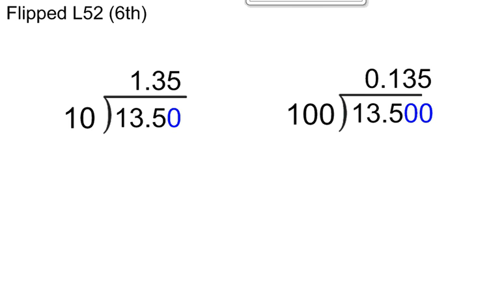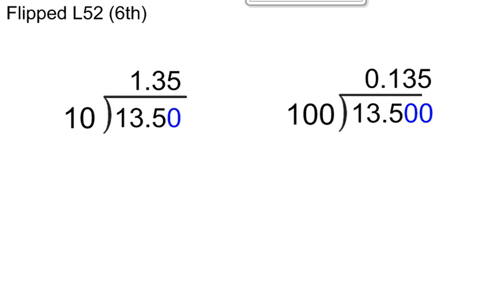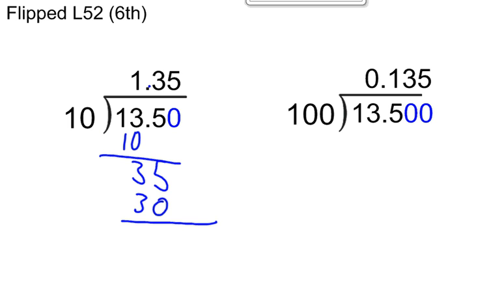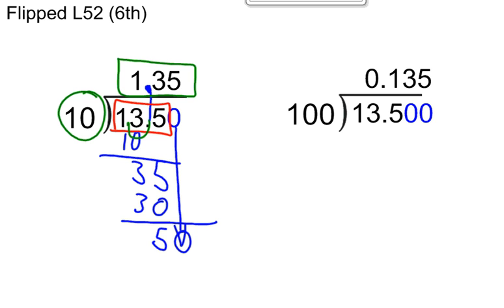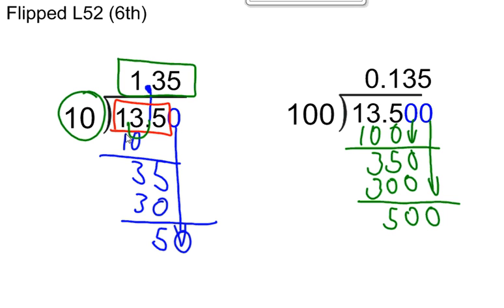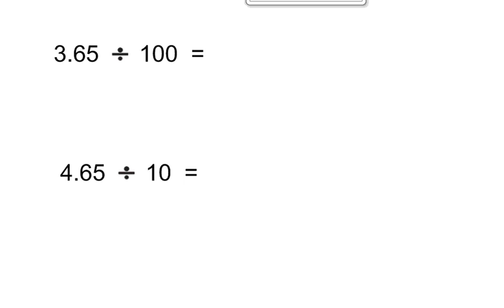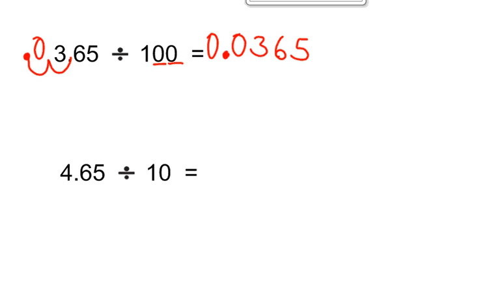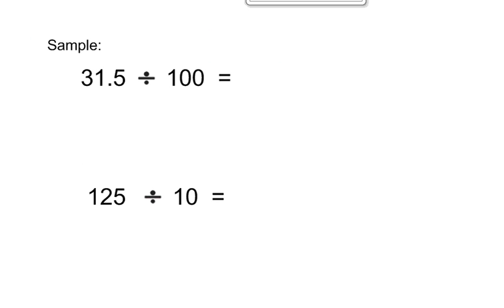TigerMAth L52 6th